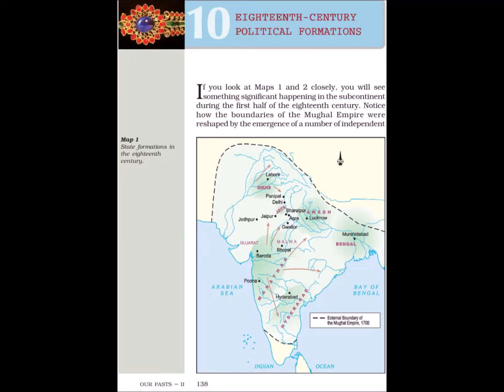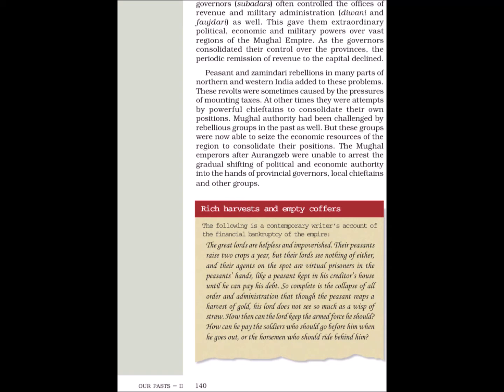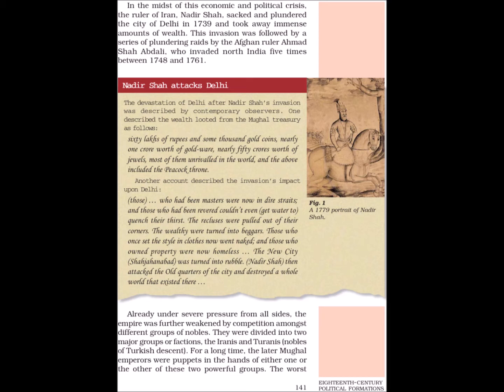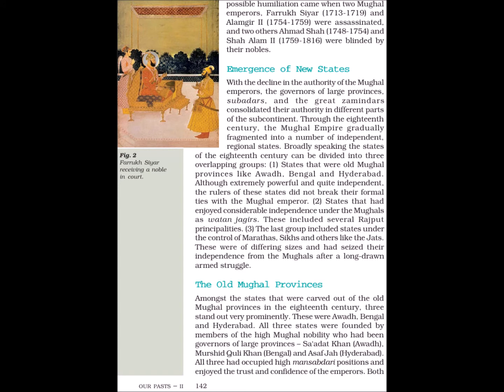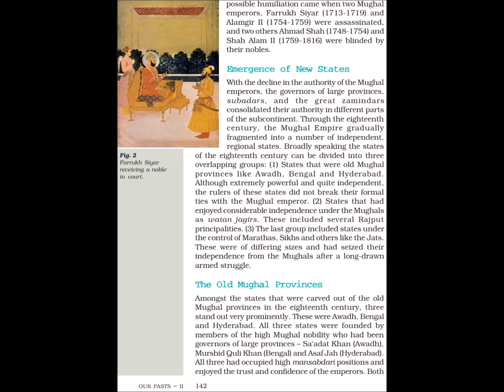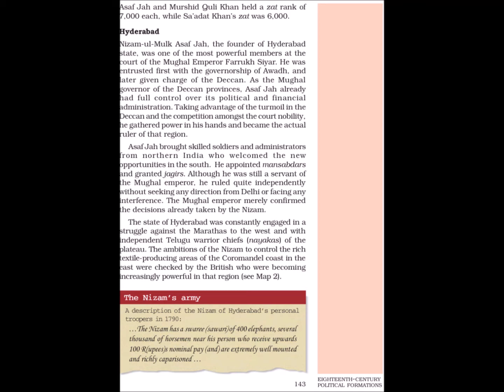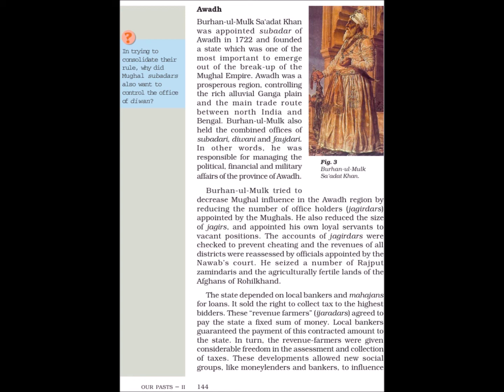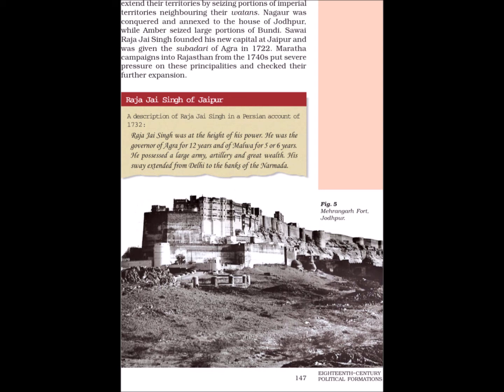History NCERT class VII Chapter 10 Audiobook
Audiobook of History Class VII Chapter 10- Eighteenth-Century Political Formations
UPSC, SSC-CGL, Banking and various other competitive exams